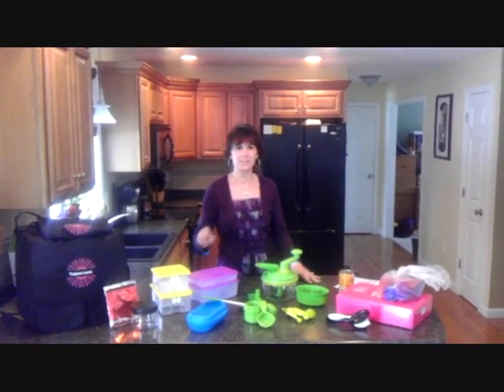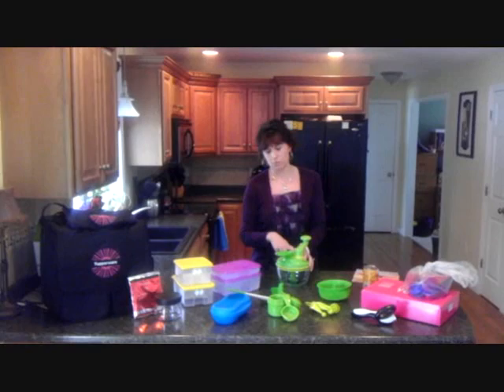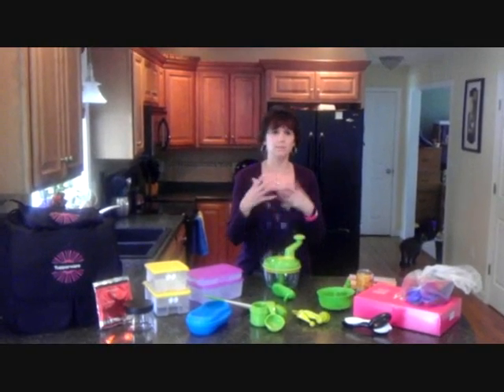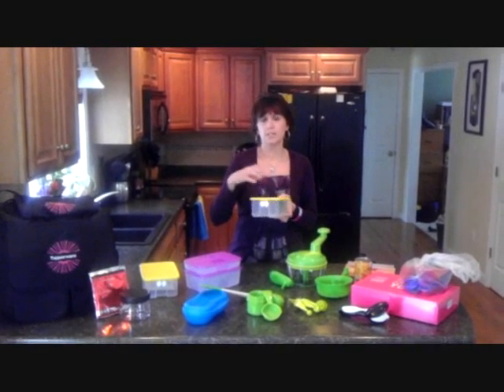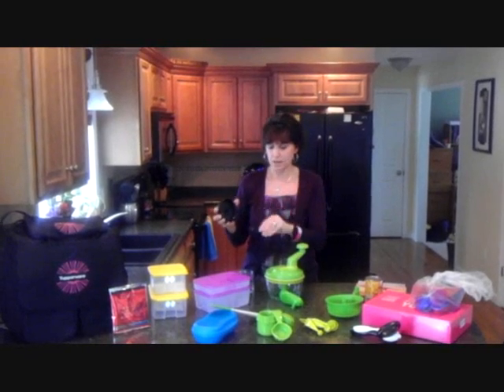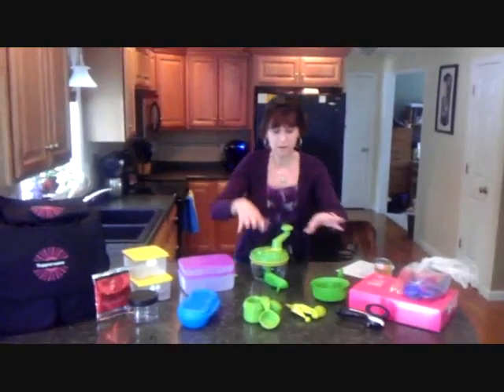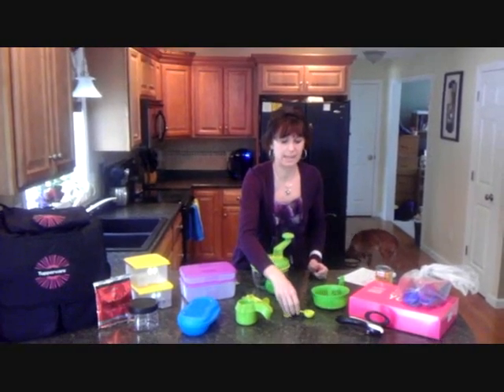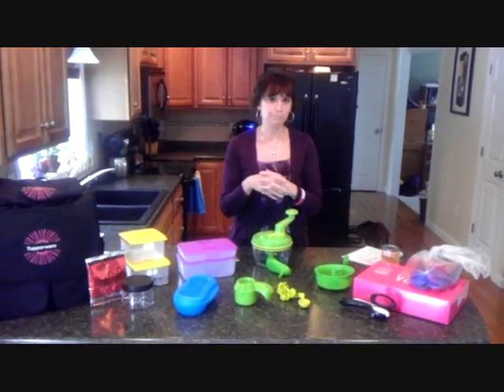Tupperware opportunity kit demonstration video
Tupperware demonstration of the Starter Kit.